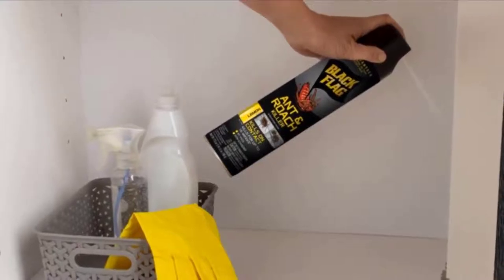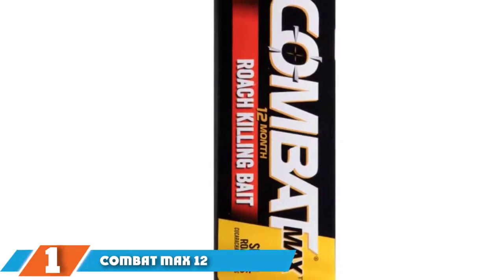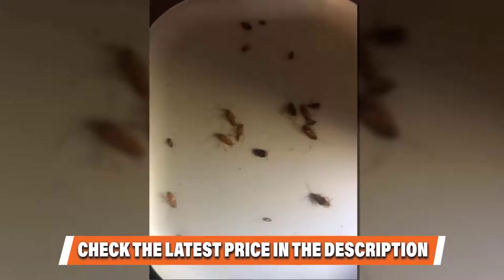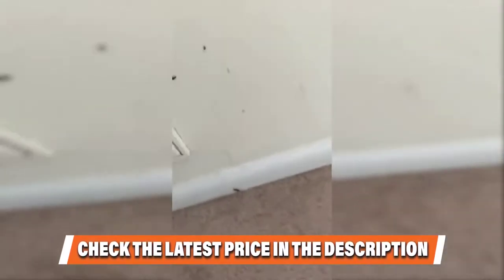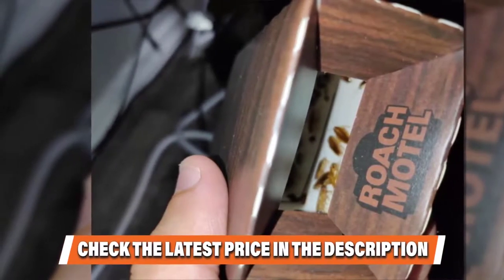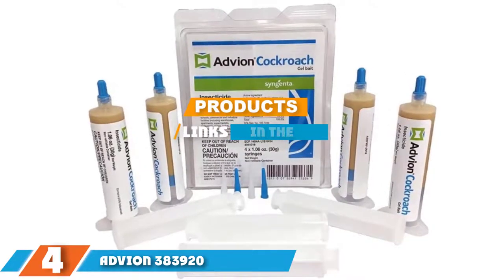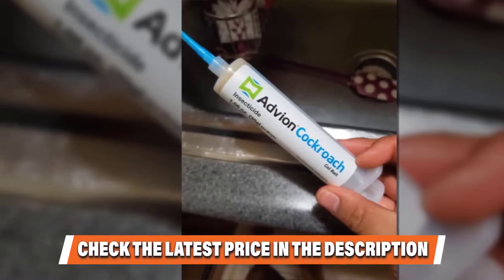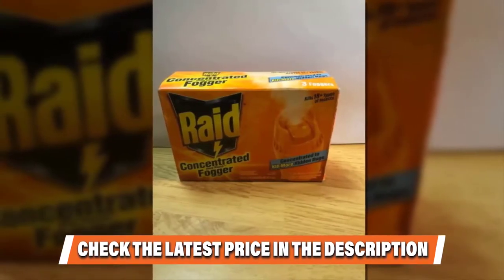Top 5 Best Cockroach Killer Review In 2024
Are you searching for the Best Cockroach Killers of 2024? These are the Top 5 Cockroach Killers we found so far:

1. Combat Max 12 Month Roach Killing Bait

2. Bengal Chemical Gold Roach Spray

3. Black Flag Roach Motel Insect Trap

4. Advion Roach Pest Control Gel

5. Raid Concentrated Deep Reach Fogger

To narrow down your searching effort, we have researched the market on the Cockroach Killers. We already spent hours analyzing these top 5 Cockroach Killers to ensure your worth buying. They all come with excellent features with a great price range.

This video on the Cockroach Killers reviews in 2024 will add value for the money. So keep watching till the end and select the suited one for you.

cheapest Cockroach Killers, best price Cockroach Killers, best rated Cockroach Killers, Cockroach Killers for the money, Cockroach Killers to buy, Affordable Cockroach Killers, best small Cockroach Killers ,Large Cockroach Killers